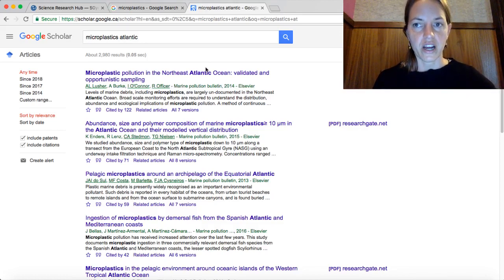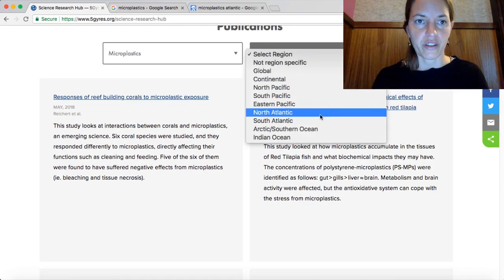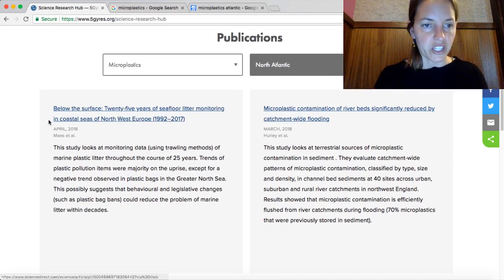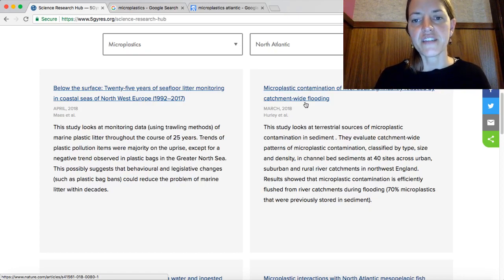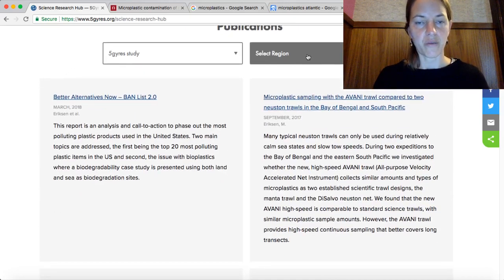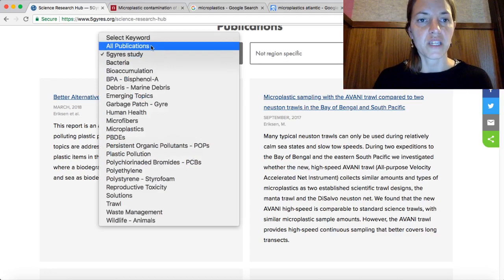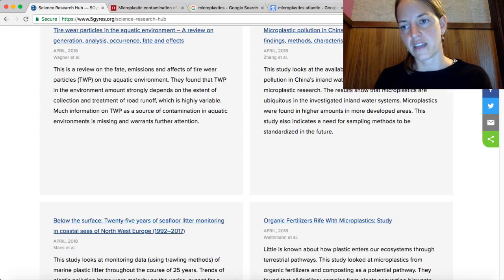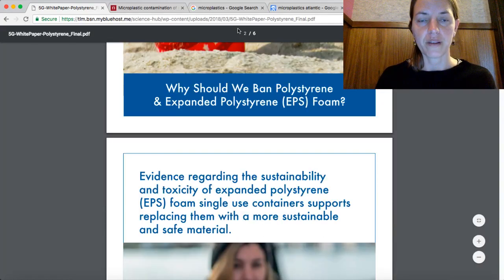How to use the 5 Gyres Science Research Hub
Got research? Our new Research Hub lets you access the best scientific studies that can drive solutions to plastic pollution. Easy to use, the Hub also showcases a series of Policy Briefs focusing on the worst types of plastic pollution and what we can do about them.